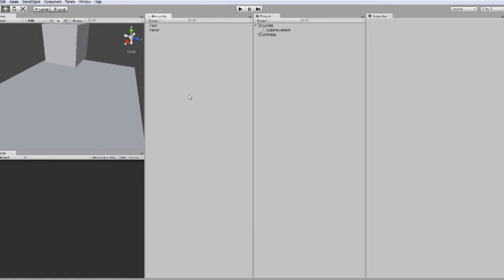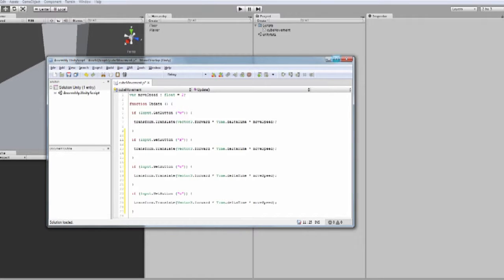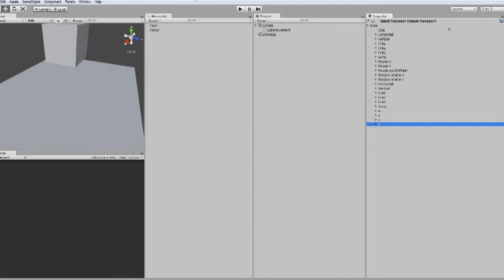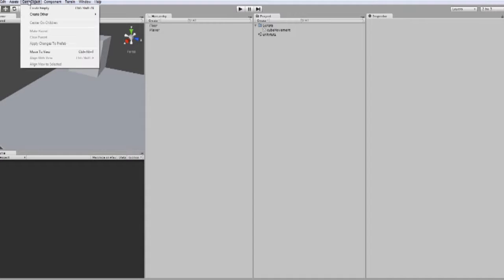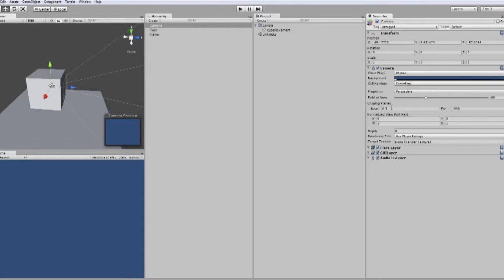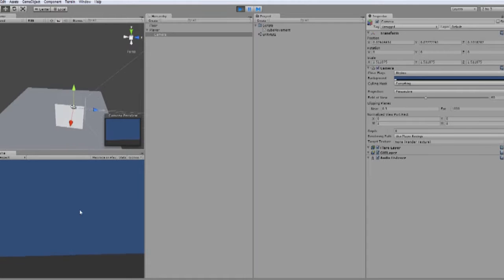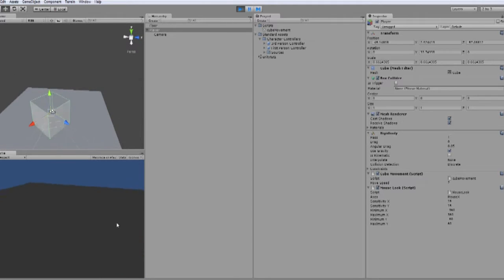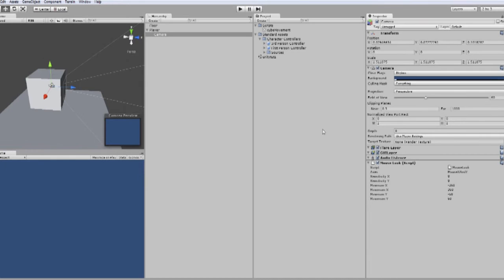Unity Basics - The basics of cameras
We look at how to add a camera to our object so we can make our game first or third person.

Movement script:

var moveSpeed : float = 2;

function Update (){

if (Input.GetButton ("w"){

transform.Translate(Vector3.forward * Time.deltaTime * moveSpeed);

if (Input.GetButton ("a"){

transform.Translate(Vector3.left * Time.deltaTime * moveSpeed);

if (Input.GetButton ("s"){

transform.Translate(Vector3.back * Time.deltaTime * moveSpeed);

if (Input.GetButton ("d"){

transform.Translate(Vector3.right * Time.deltaTime * moveSpeed);